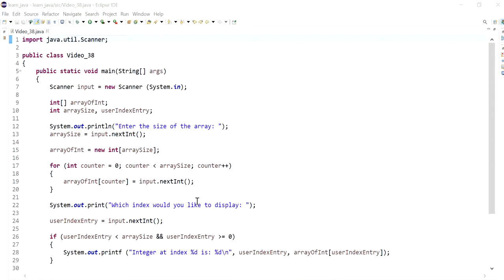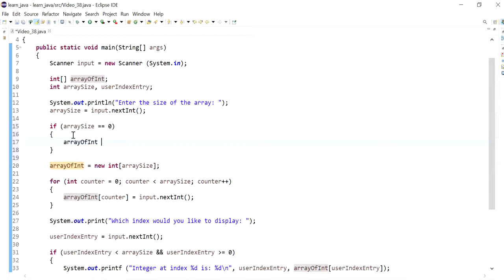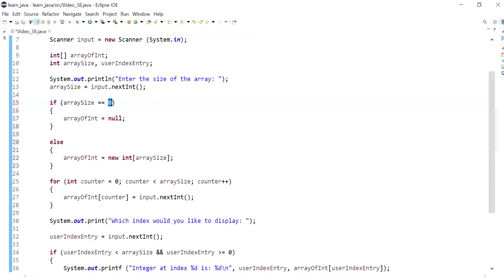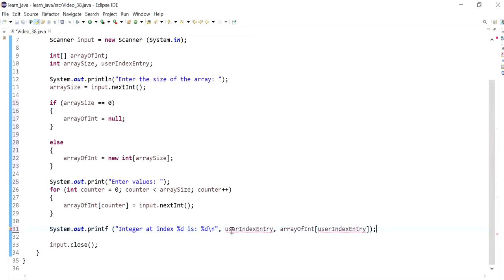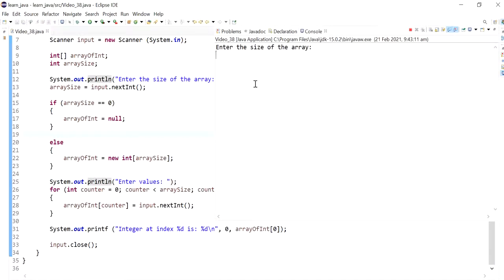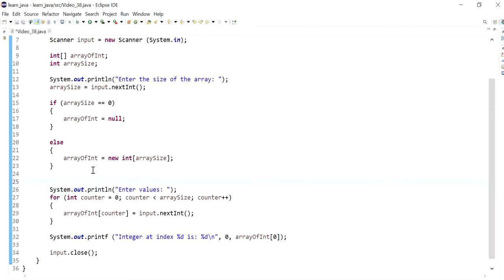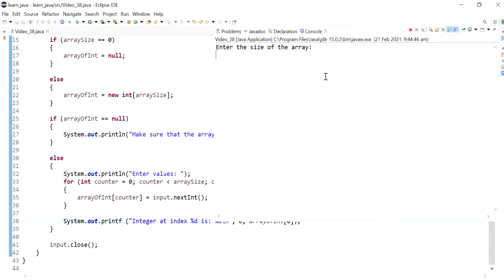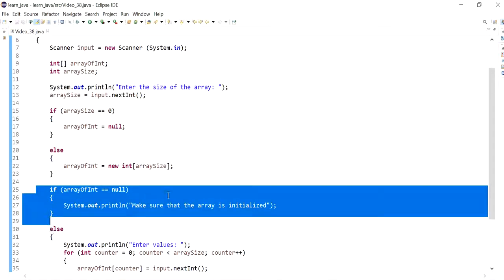Java 38: Dealing with NullPointerException in java arrays.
Dealing with NullPointerException in java arrays.